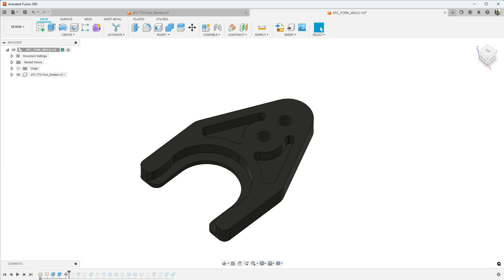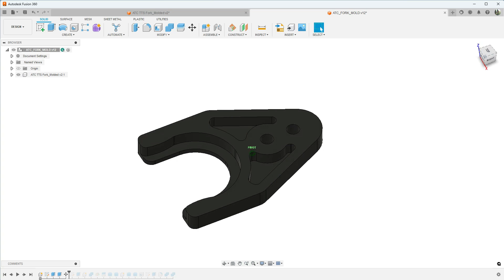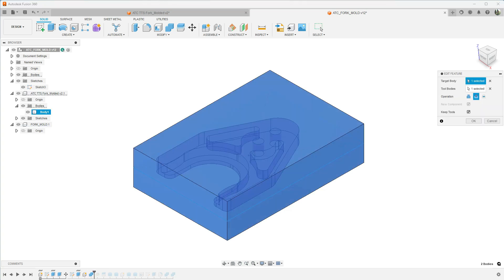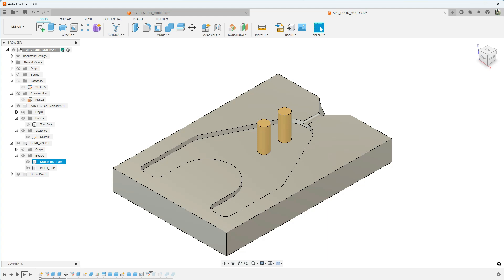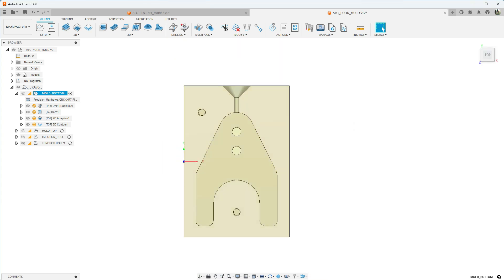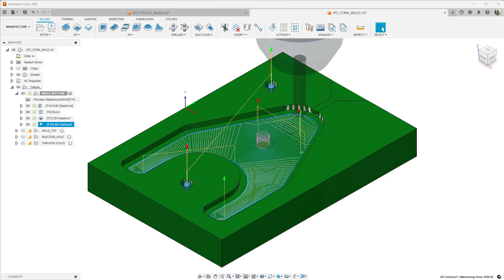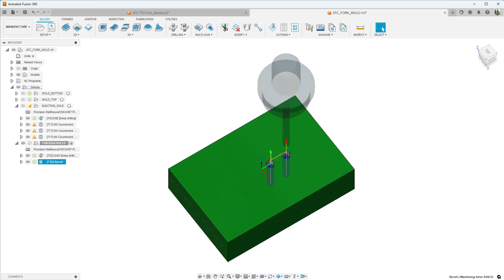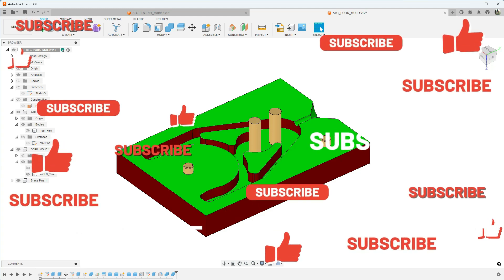Injection Molding Machine First Mold Design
In this video I design my first mold in Fusion 360 and go over the CAM operations.